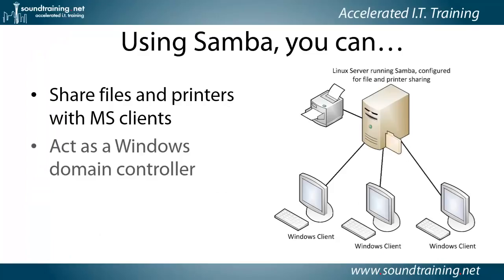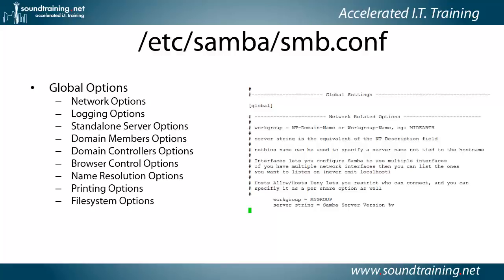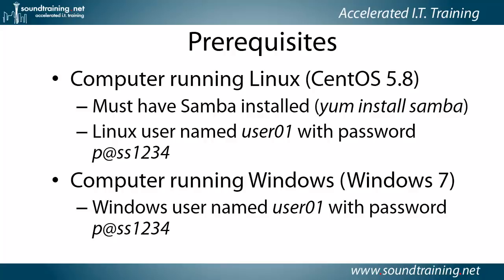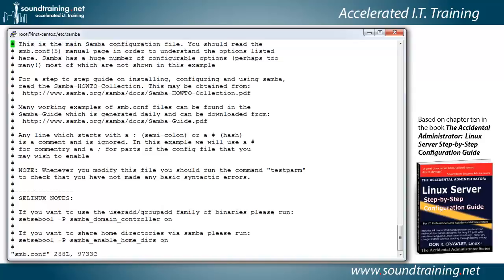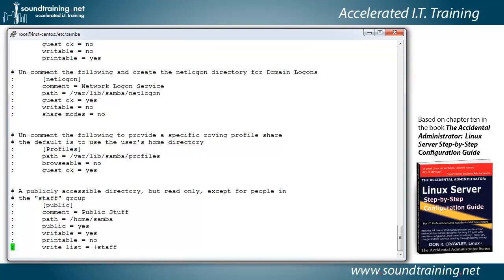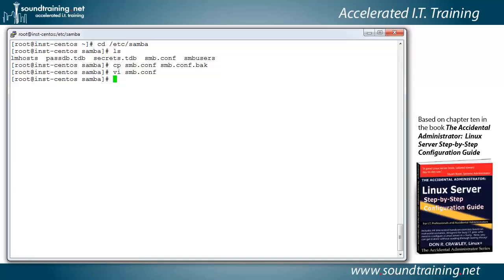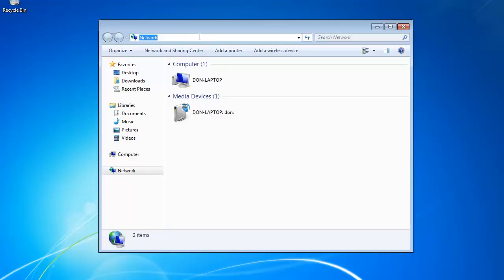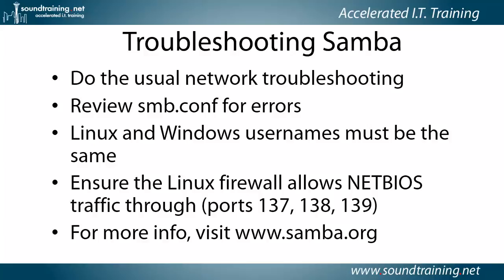How to Set Up Samba for Windows Linux File Sharing Linux Server Training 101